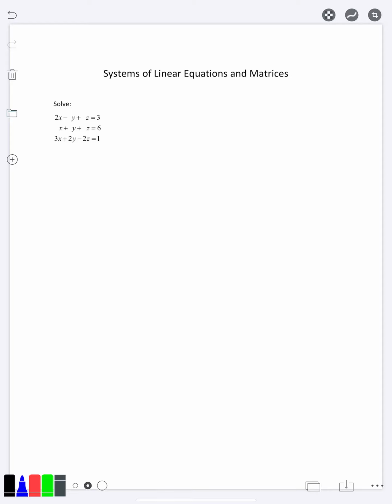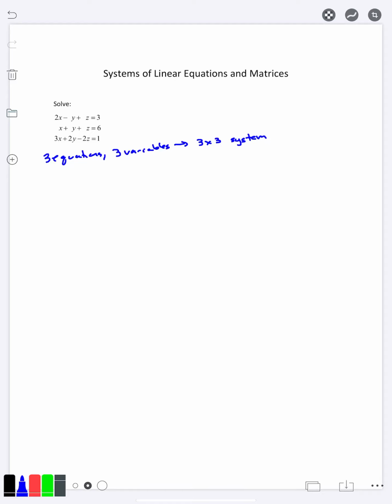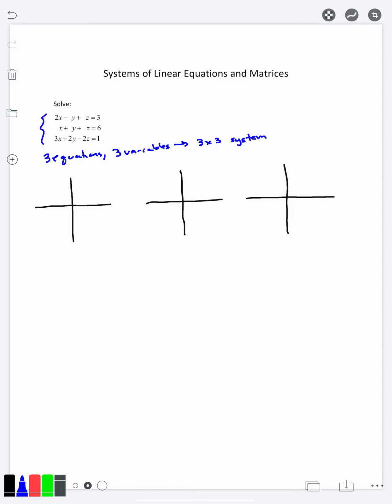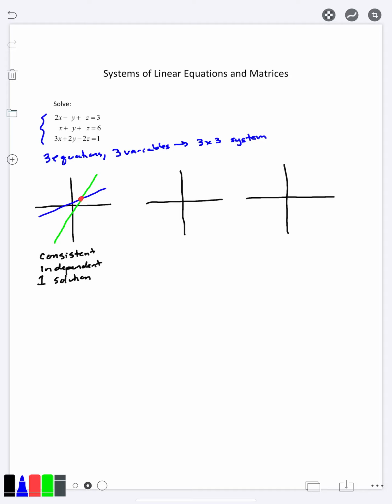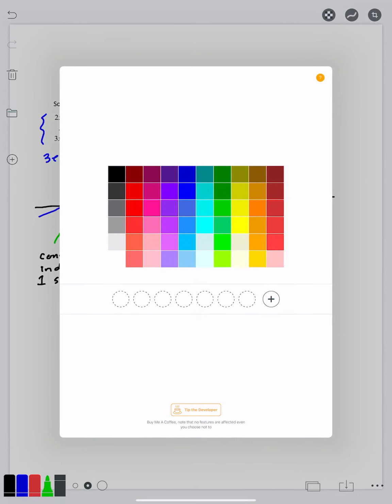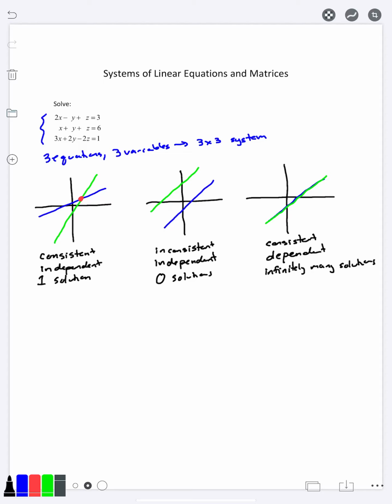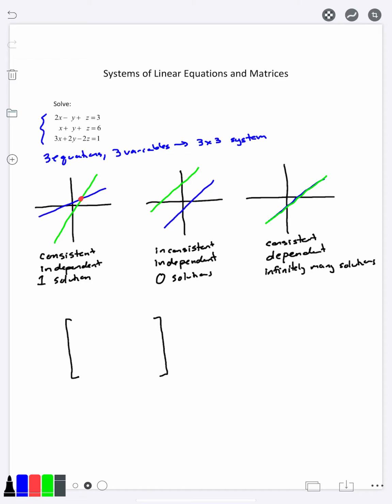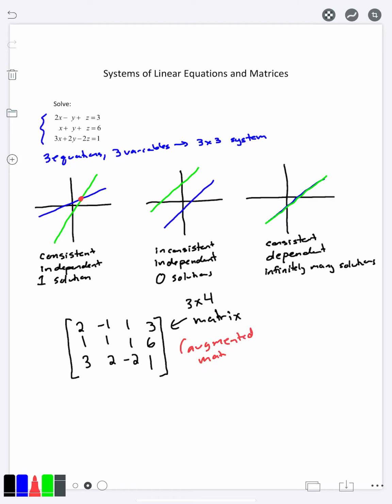Systems of Linear Equations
This video goes over the basics of systems of linear equations and how they can be written as matrices.